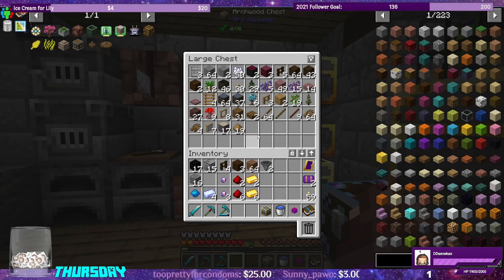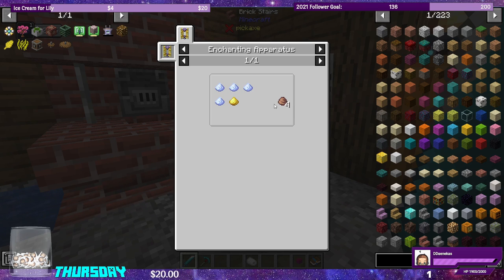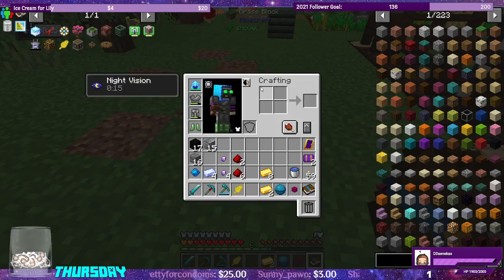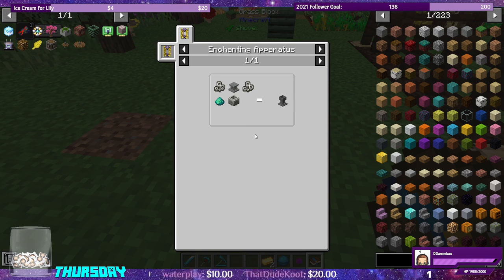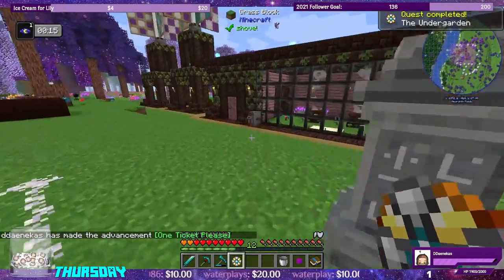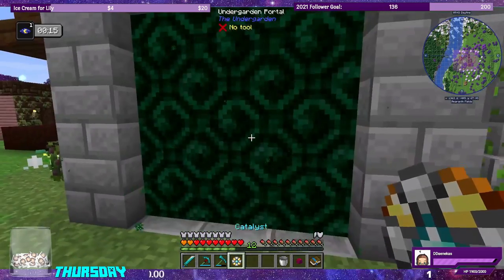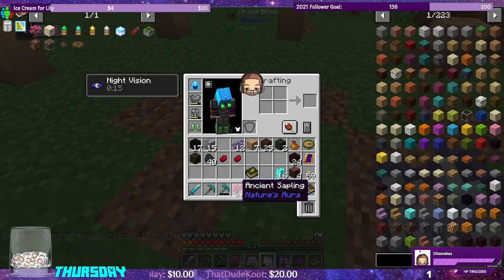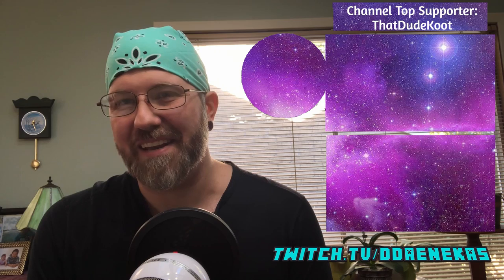Lets Play Enigmatica 6 Expert EP 9 - Natures Aura Gold Leaf - Ritual of the Forest Ancient Sapling!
In todays episode we start up Natures Aura in order to get the gold leaf we need to progress in resourceful bees! To do this we make brilliant fiber with the ars nouveau enchanting apparatus and have them spread on nearby trees. After harvesting the gold leaf, we open up botania in order to make the livingwood required for the wooden altars so that we can perform the ritual of the forest. Our first ritual is used to make the ancient saplings required to replenish the aura in our area. If your ritual of the forest is not working, make sure you grow the sapling in the middle first.